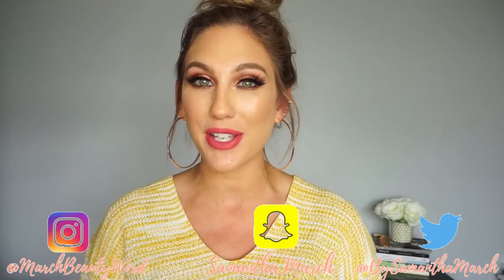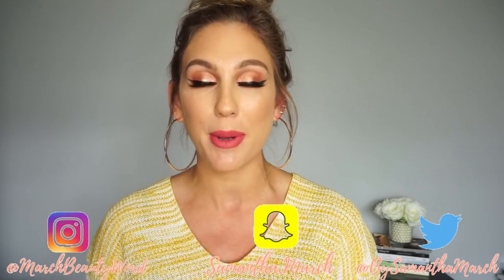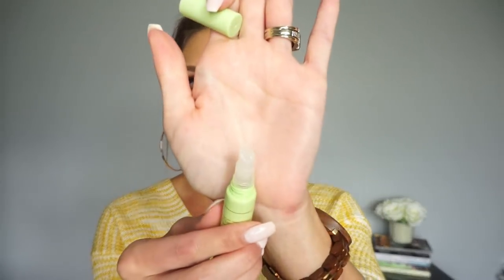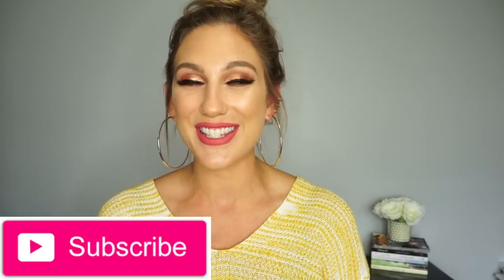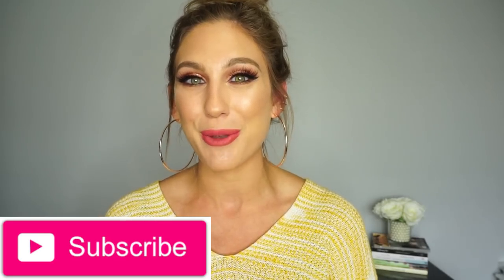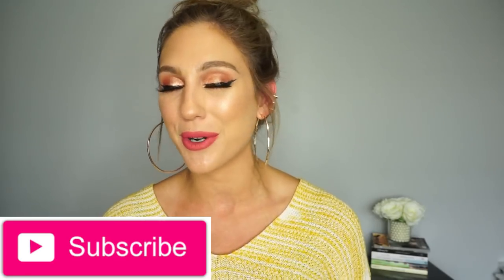MAKEUP MONTHLY │ FAVES, FAILS & FINE PRODUCTS │ SEPTEMBER 2018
MAKEUP MONTHLY
FAVES, FAILS + FINE PRODUCTS
SEPTEMBER 2018

Happy Sunday! Today’s video is my MakeupMonthly for September 2018! I am sharing all my faves, fails and products I thought were just fine for the month! Hope you all have a wonderful October!

My seventh novel is now available for pre-order!

♥ ♥ ♥MAKEUP MONTHLY
Becca Ultimate Full Coverage Concealer
Pixi Lip Polish
Boscia Charcoal Peel Gel

Too Faced Hangover rx Spray
Essence Lash Princess Mascara

Nars Climax
Hourglass Veil Powder
Stilazzi Stellar Palette
Karity Rose All Day
Sigma Face Palettes
Krisanna Ann Cosmetics The Graces

♥ ♥On Me
Charlotte Tilbury Magic Foundation
Too Faced Born This Way Concealer
Charlotte Tilbury Airbrush Powder
Physician’s Formula Butter Bronzer
Nars Super Orgasm Blush
TheBalm Mary Loumanizer
Charlotte Tilbury Stars in your Eyes palette
Fenty Beauty Flyliner
Charlotte Tilbury Too Bad I’m Bad Lipstick
Benefit Goof Proof
Top – Express
Nails – salon powder dip
Earrings – Charlotte Russe
Ear Cuff – Uncommon James